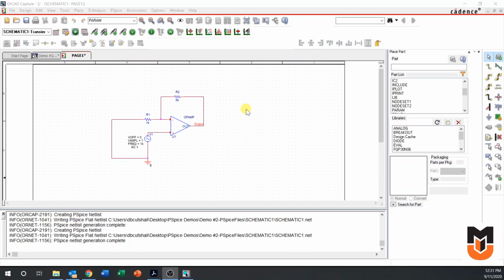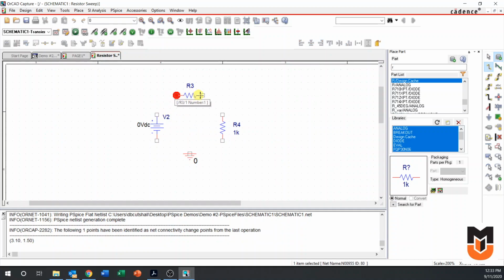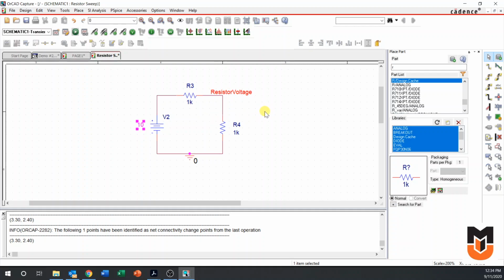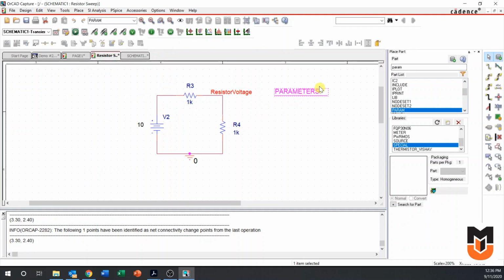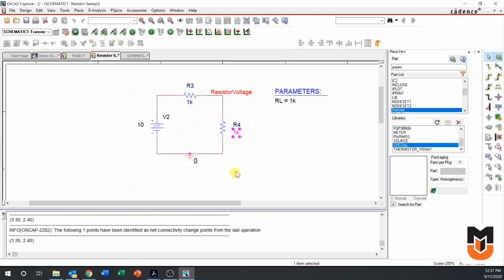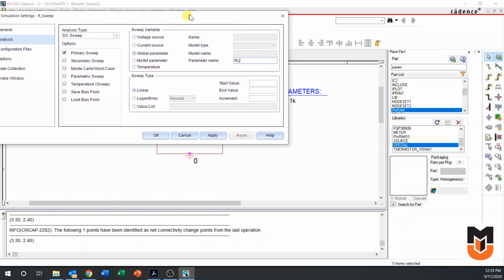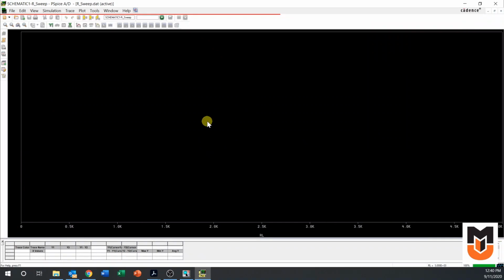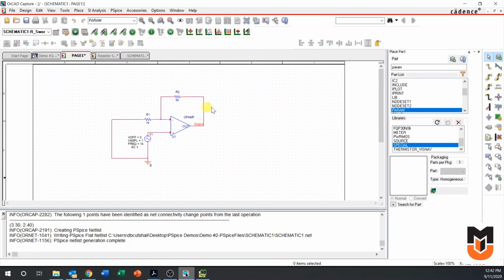PSpice - Resistor Sweep